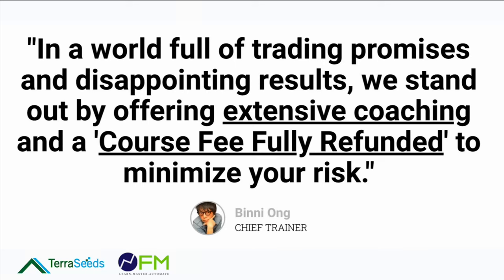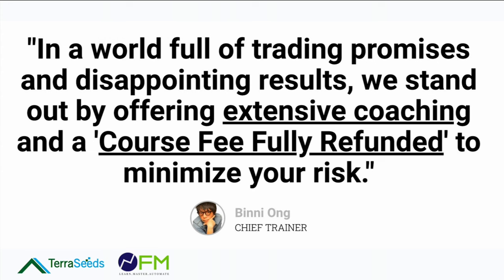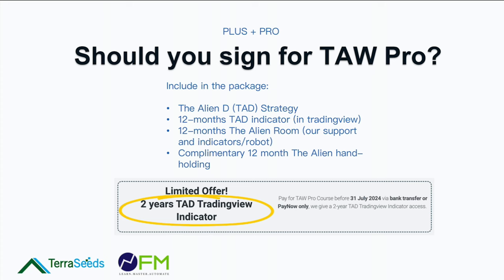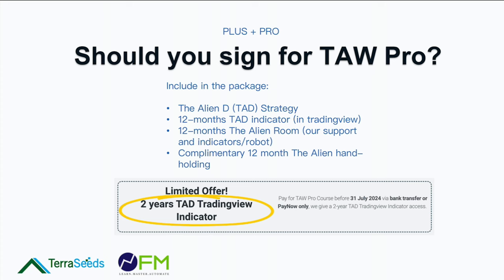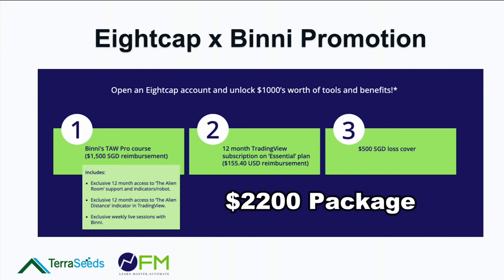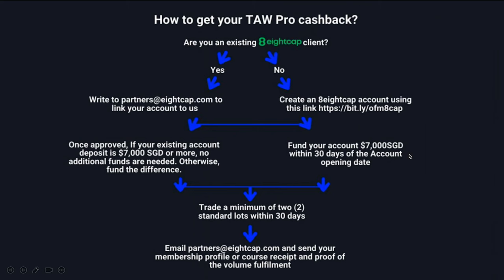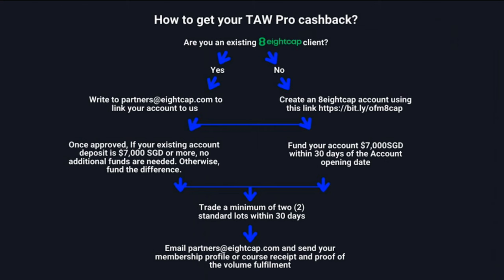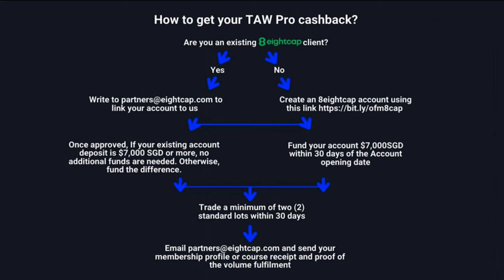TAW Pro Course is now launched with Special Deal on tradingview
🛎**Within the promotion period, open and be approved for a live trading account with this only.